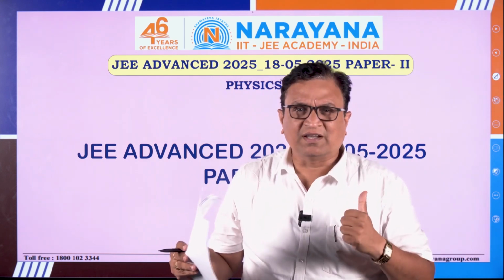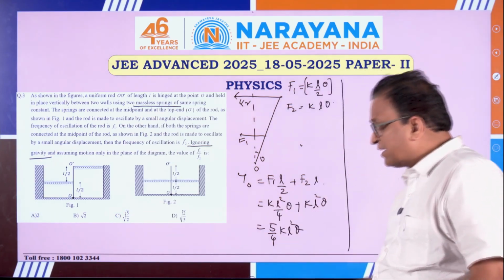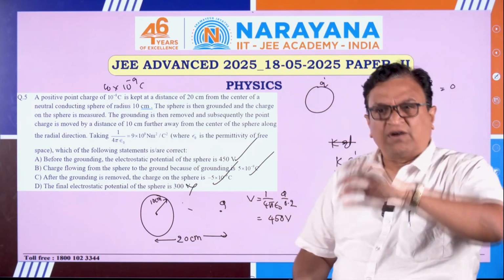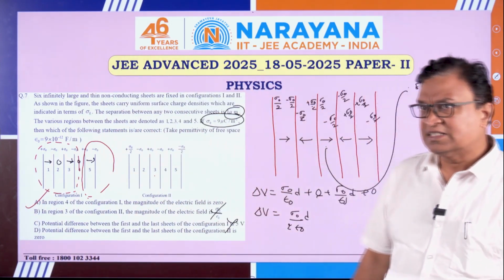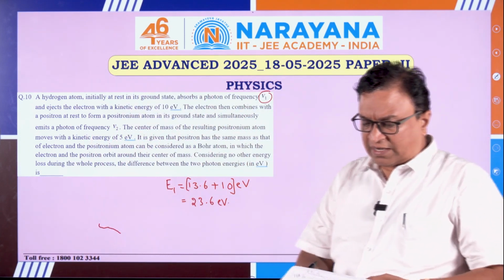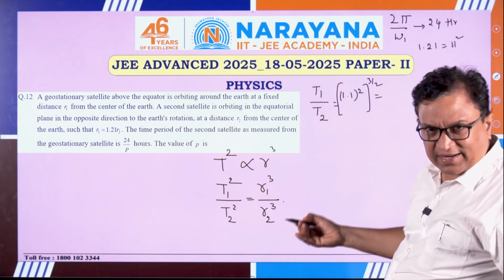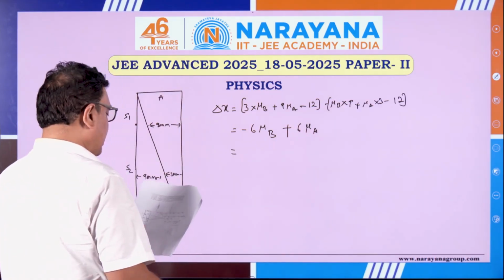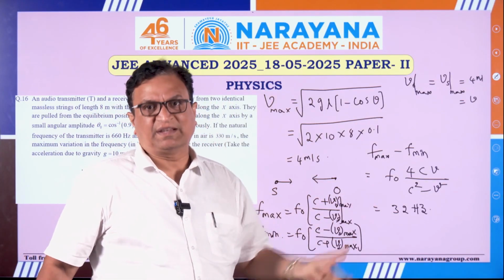JEE Advanced 2025 Paper 2 Solution Complete Detailed Explanation 18th May 2025 - thenarayanagroup